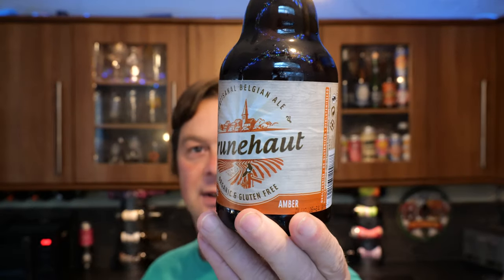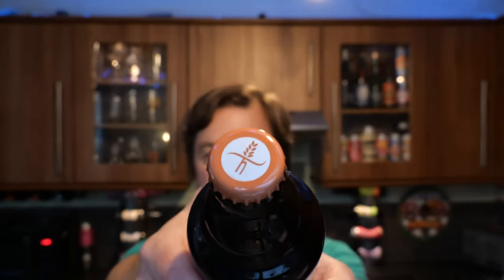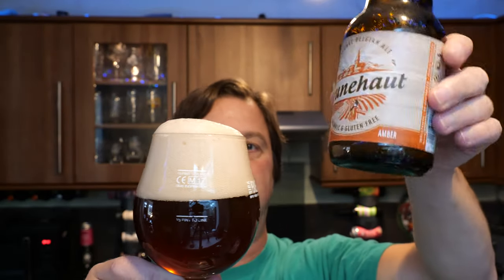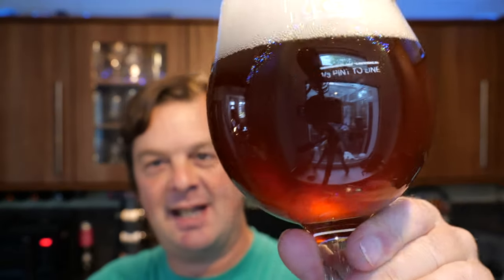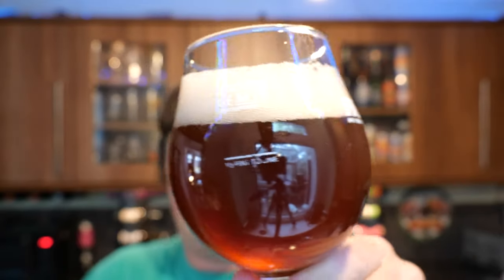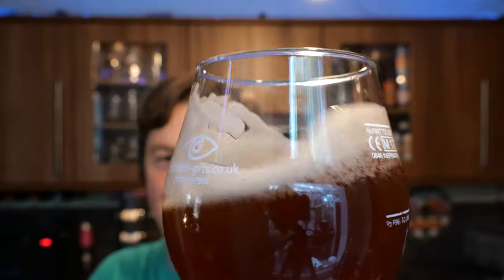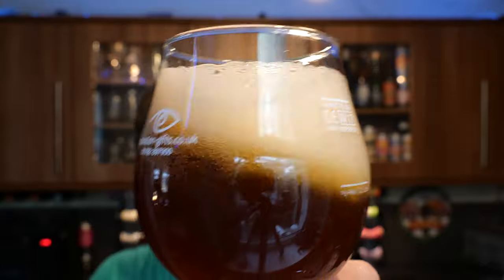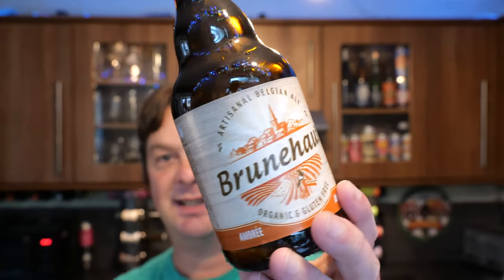Brunehaut Ambrée Amber Ale By Brasserie De BruneHaut | Belgian Craft Beer Review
Recorded In 4K Ultra HD Real Ale Craft Beer Reviews Brunehaut Ambrée Amber Ale By Brasserie De BruneHaut | Belgian Craft Beer Review